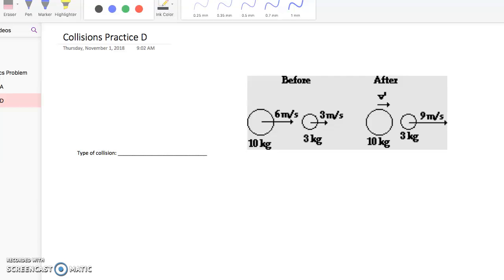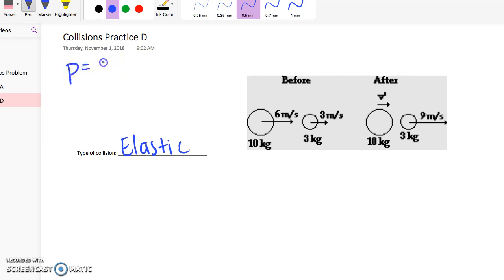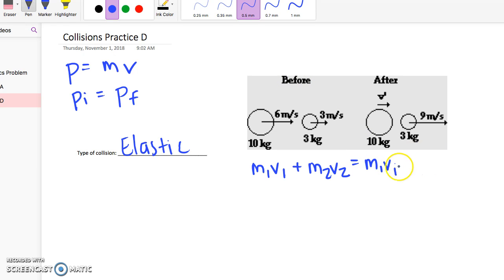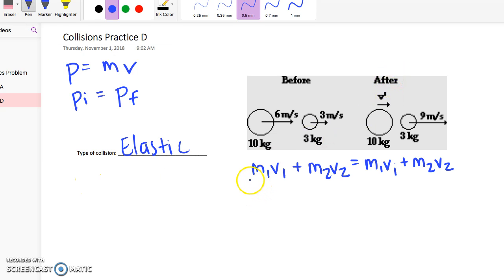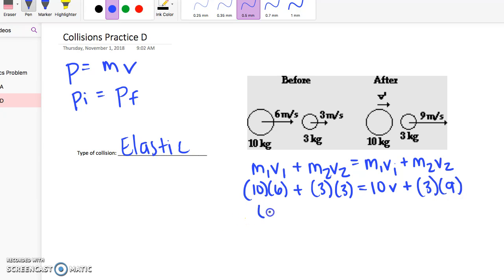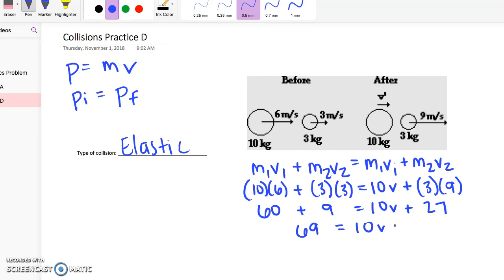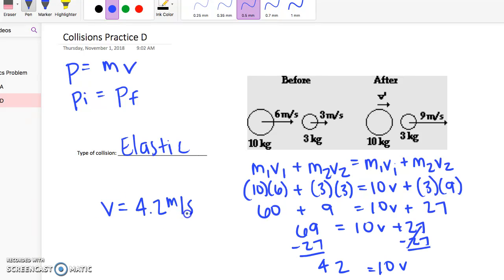Momentum Problem D